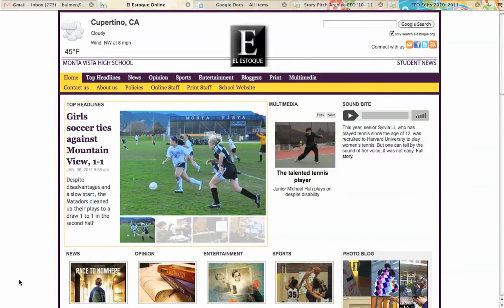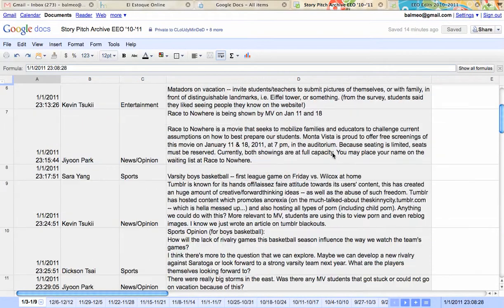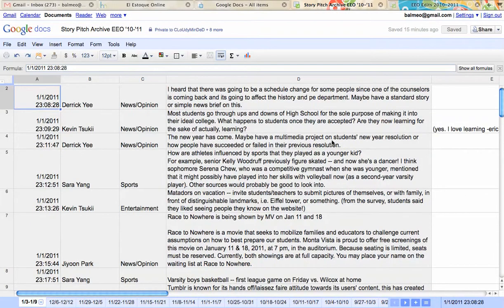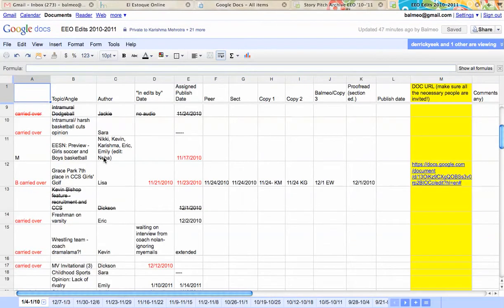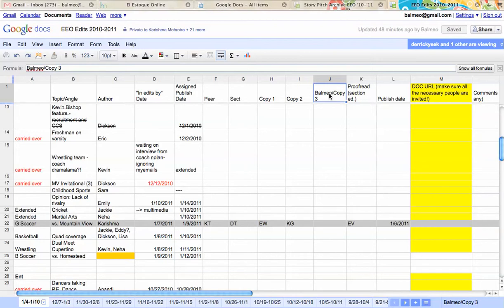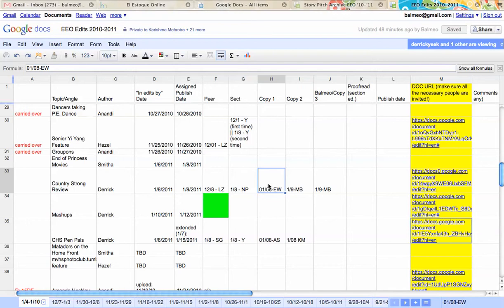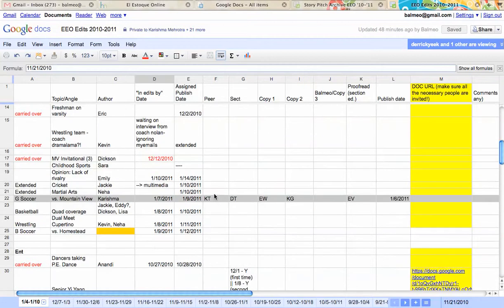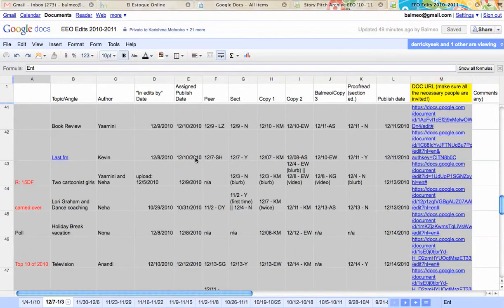EEO Managing Deadlines